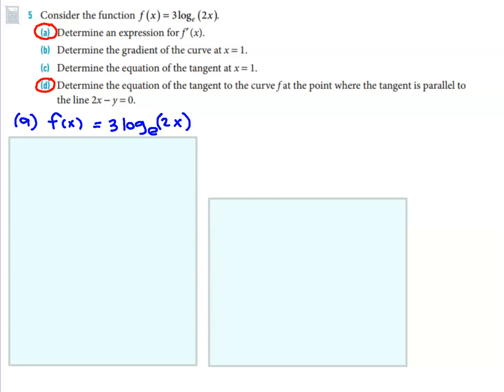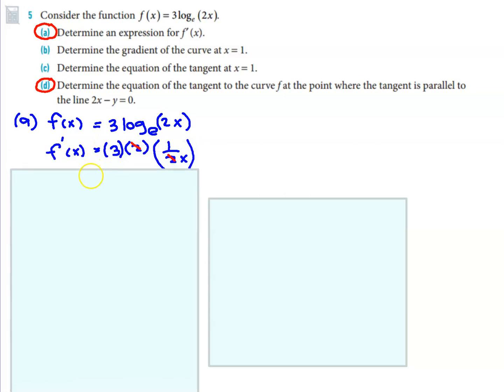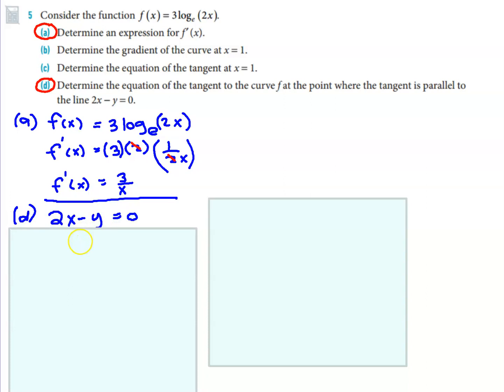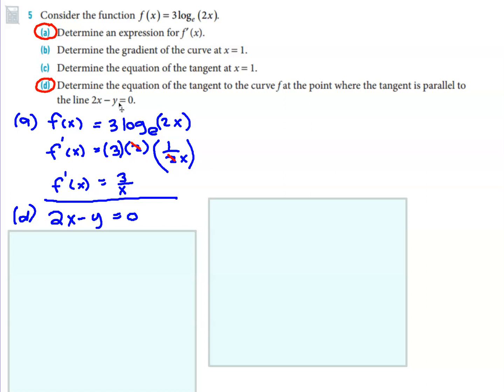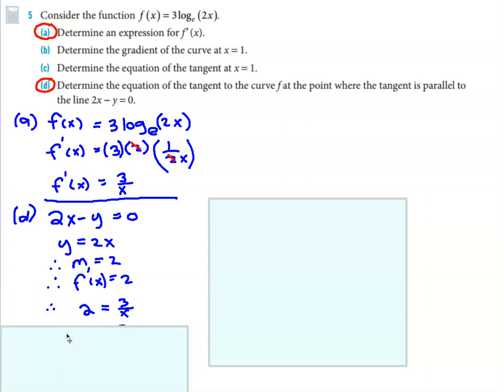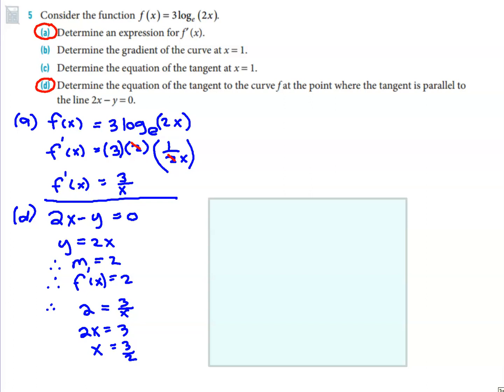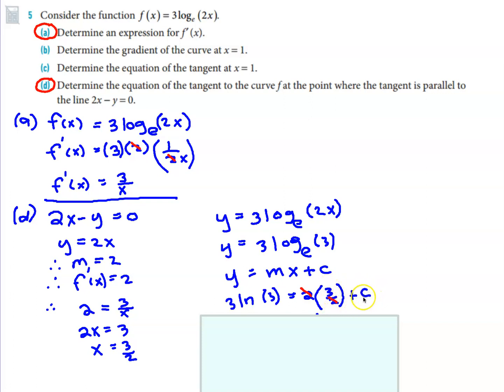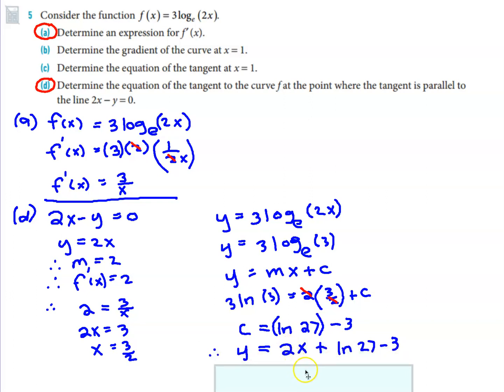Applications of Log Functions and Their Derivatives - #5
Applications of Log Function and Derivatives in 12 Maths Methods